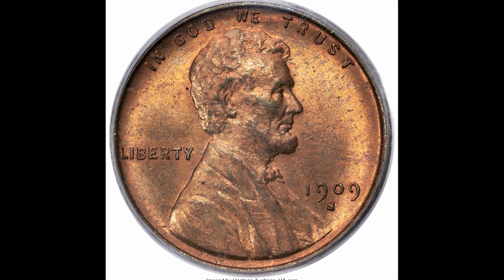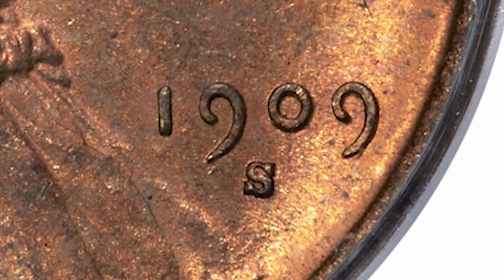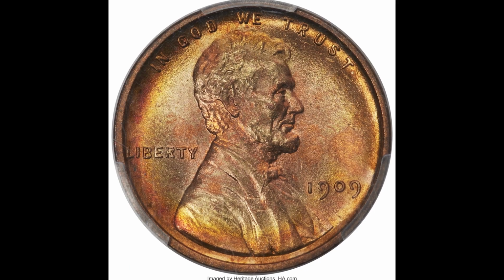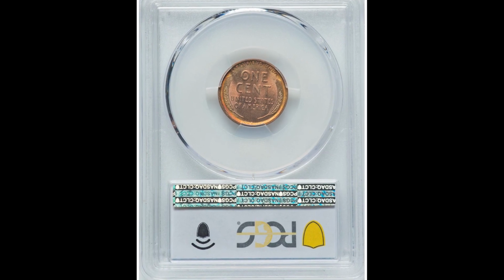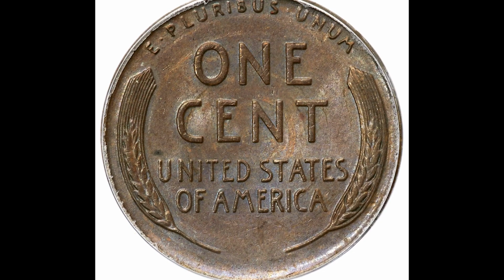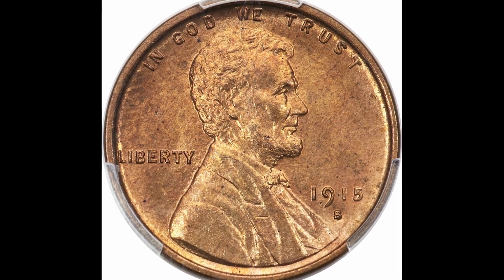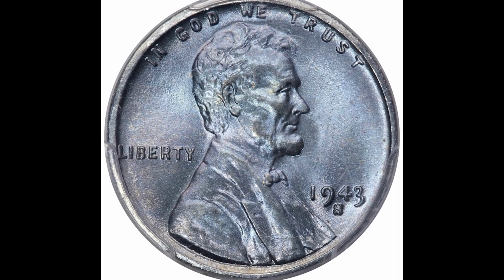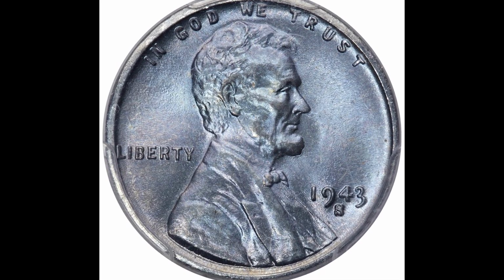ULTRA RARE Coins Selling for BIG MONEY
In this video we go over some ultra rare coins selling online for big money!

The content of this video is accurate as of the posting date and serves as a general guide. Exercise caution and independently verify any information or offers mentioned in this video, as some of the suggestions may have undergone changes or are no longer available. It is advisable to consult with a certified financial professional before making any financial decisions.